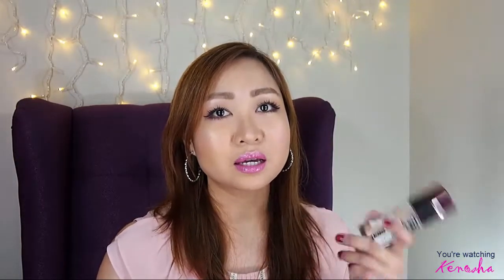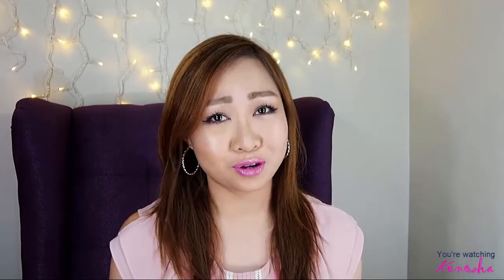L'Oréal Infallible Foundations 24hr Matte vs 24hr Stay Fresh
Hi Guys! Here is a face off between L'Oréal Infallible Foundations 24hr Matte and 24hr Stay Fresh. Only the 24hr Stay Fresh version is available in the Philippines, and L'Oreal Philippines confirmed with me that this is what they chose to launch here to suit our weather conditions. Well let's see if it does live up to the product positioning :)

Please don't forget to hit the thumbs up button if you liked this makeup review :)

Hey there! Thanks for dropping by!
I upload videos about my travels (both personal vacation and business trips), daytime and office-acceptable makeup, and some will be about how it goes in my country, the Philippines. This is so real, so get ready with my blemishes, some routines, & maybe some friends if it doesn't mean violating their privacy :)
I am a marketing professional, a gym fanatic, a blogger (kenoshasays.blogspot.com), and vlogger (youtube: Kenosha M). I feature makeups, great food, and my travels because these events make me feel good, and I like sharing that good feeling with anyone who is on the look out for new things, BUT without the need to spend a lot!
This channel is a safe place for me, where I don't need to work or be pressured, and everything is about goodness and beauty. So please help me spread nothing but love :) Only Love guys, only love!